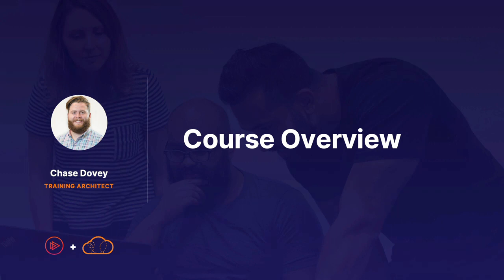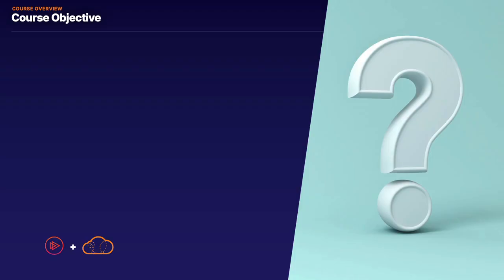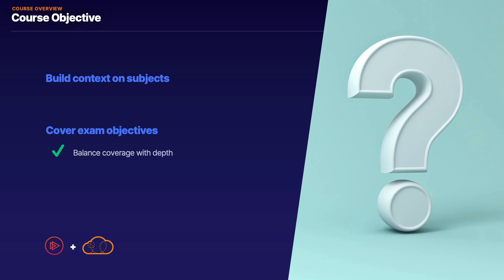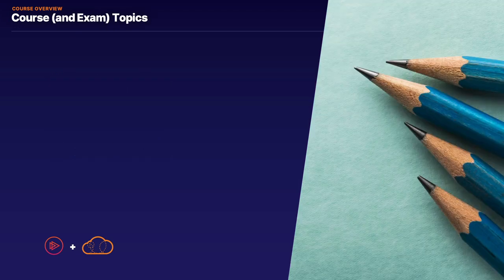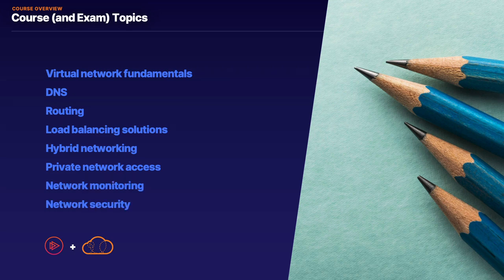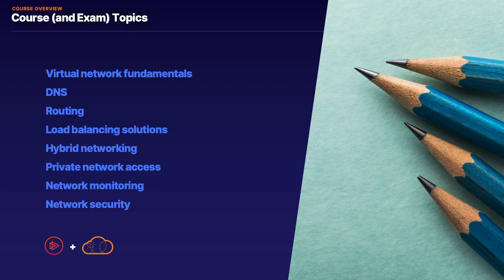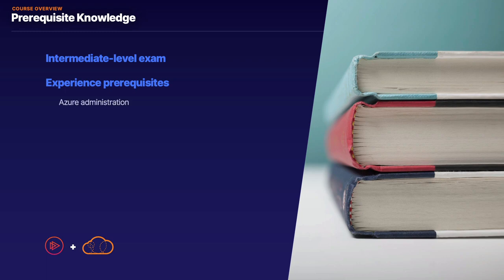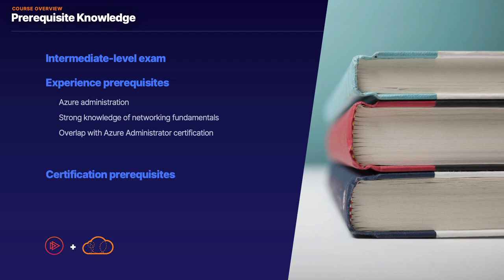Course Overview A Cloud Guru